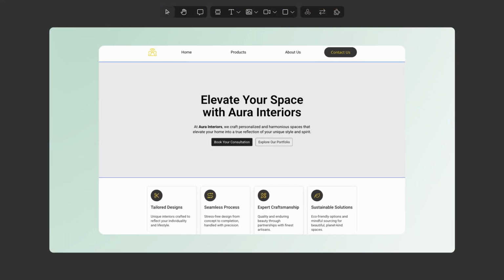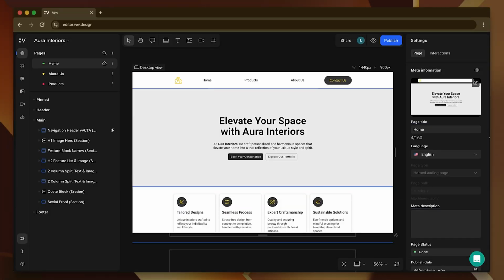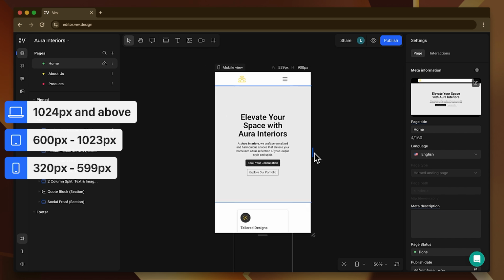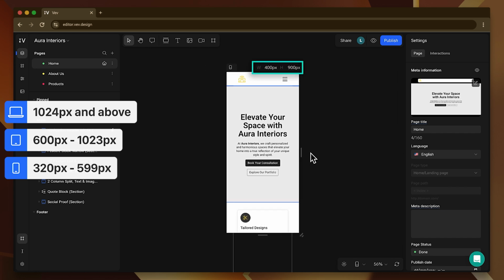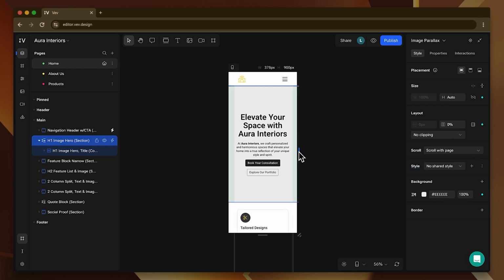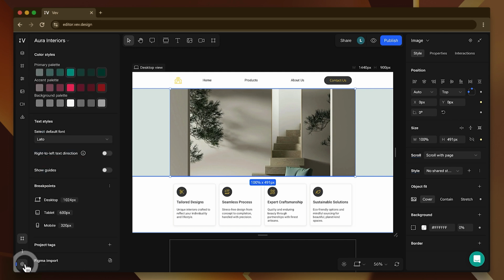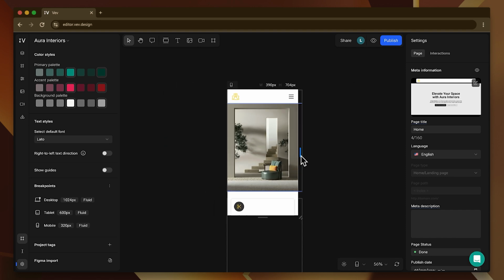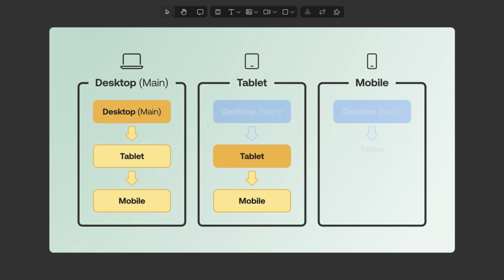Breakpoints vs Viewport | Basics of Vev: Lesson 09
This lesson covers responsive design in Vev. Learn how breakpoints trigger layout changes based on viewport width. Use the "Safe Zone" for fixed layouts, or enable "Fluid" breakpoints for full-width designs. Styling properties cascade down from larger breakpoints to smaller ones for efficient editing.

This series is perfect for designers, marketers, and creators of all skill levels who want to bring their web creations to life.

⏰ TIMESTAMPS ⏰

0:00 - Introduction
0:18 - Breakpoints vs Viewport
0:45 - Breakpoint Views in The Design Editor
1:36 - The Safe Zone
2:48 - Fluid Breakpoints
3:46 - Breakpoint Style Inheritance